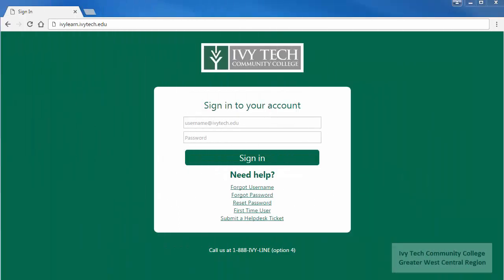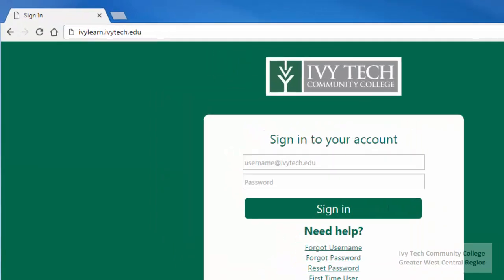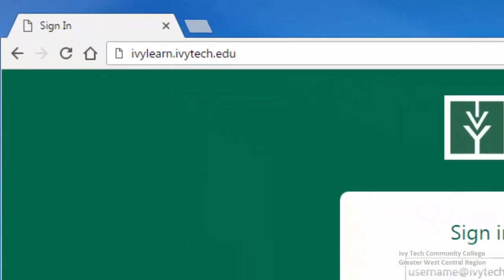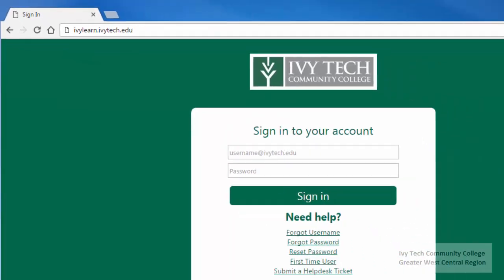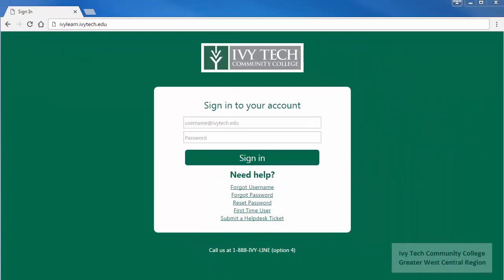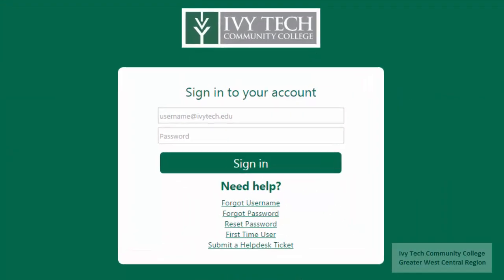Accessing IvyLearn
This video demonstrates how to access IvyLearn.

Access IvyLearn by going directly to ivylearn.ivytech.edu and logging in with your Ivy Tech username and password.